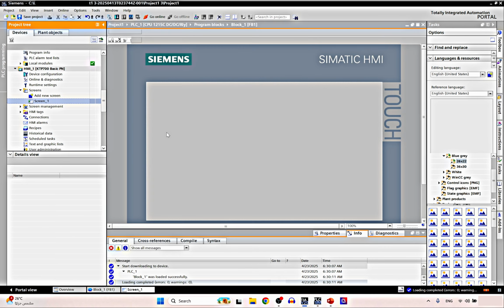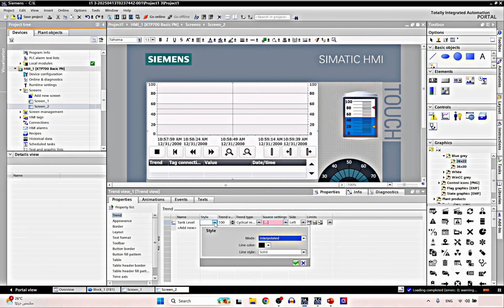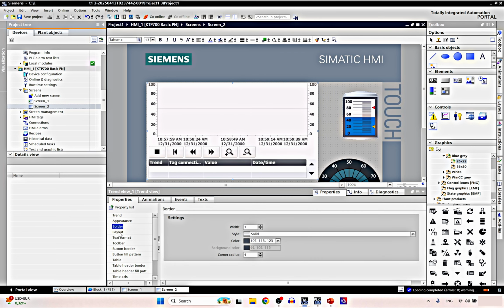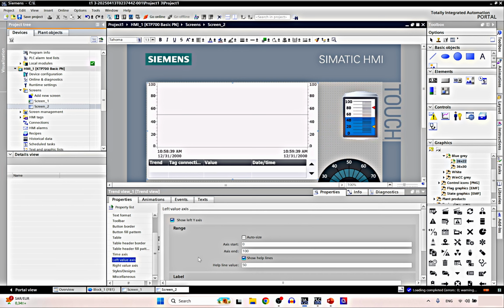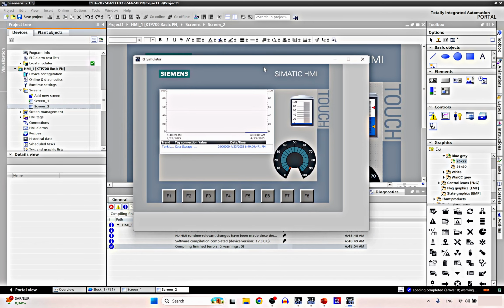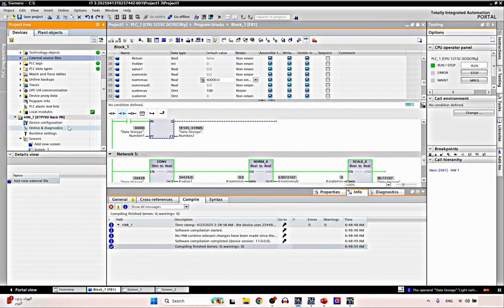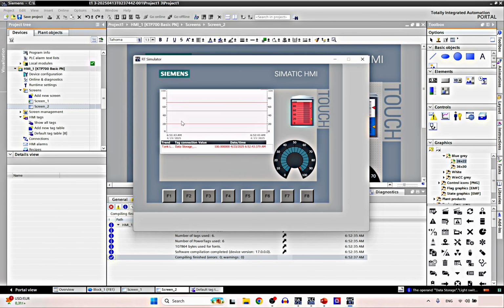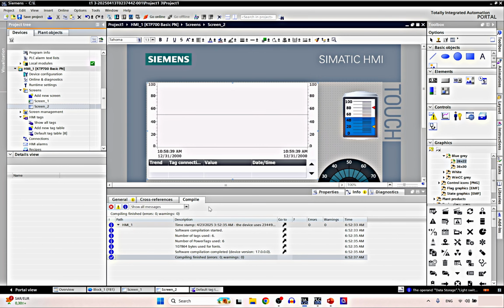TIA Portal V20 HMI Trend View Tutorial | Live Trends & Limits | Siemens WinCC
🎟️ $9.99 sale 3 times a month (5th–10th, 15th–20th, 25th–30th). Code in the pinned comment.

⏱️ Chapters
0:00 Setting up the trend screen
1:39 Configuring trend view properties
6:13 Runtime settings
8:25 Testing with live simulation
9:09 Adding and testing limits

How to add a live trend view to a Siemens WinCC HMI screen in TIA Portal V20. You'll set up the trend screen, configure the trend view properties, adjust the runtime settings, test it with live simulation, and add upper and lower limits so out-of-range values stand out.

Useful for monitoring tank levels, temperatures, pressures or any analog value on your HMI.